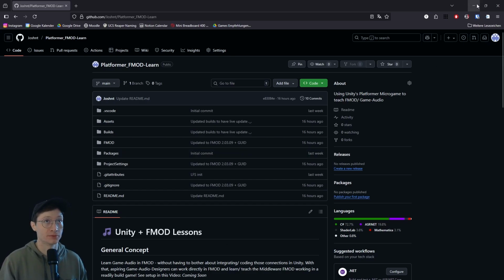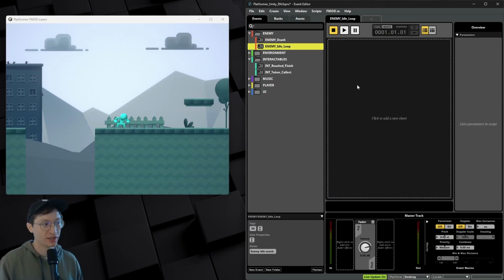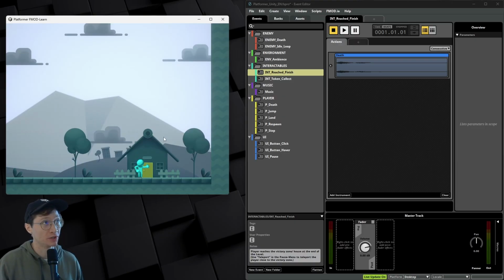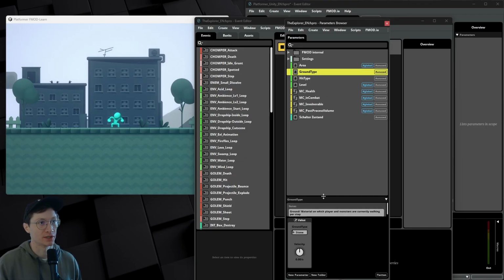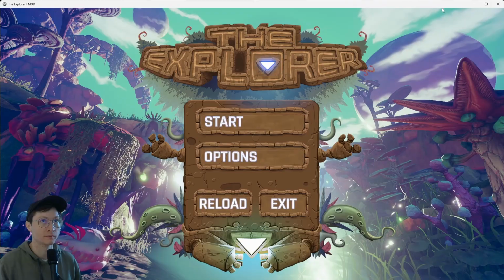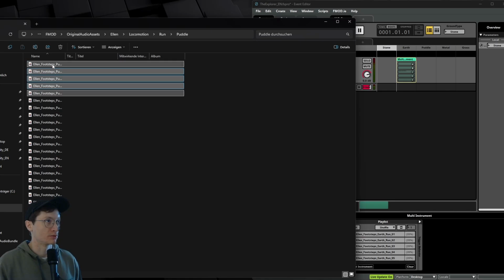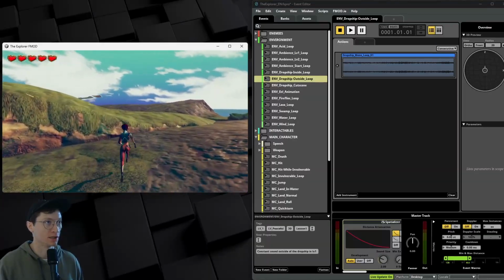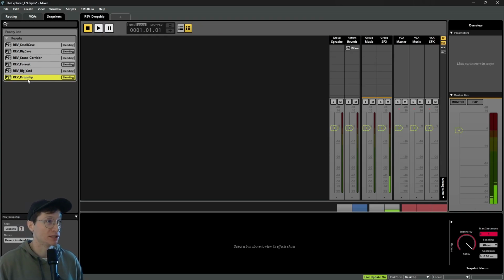FMOD Learning Games - in-depth explanation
Hope this collection of games helps you to get into Game-Audio/ FMOD or even teach it yourself!

All FMOD Learning Projects can be found and downloaded on my GitHub!
- John Lemon (Easy) (Currently WIN only & Unity Version 6)

Timestamps:
00:00 - Welcome
00:20 - Github Structure & Download
01:10 - Folder Structure
03:15 - using live-update
04:50 - Working with Looping Sounds
05:35 - 3D/ Spatialisation for Sounds
07:20 - Pause Menu Buttons
08:42 - Parameters
09:55 - Local & Global Parameters
10:10 - Notes for Events & Parameters
10:27 - Tags
11:00 - Tags in "The Explorer"
11:30 - Lesson explanation found on GitHub/ ReadMe
12:30 - Mixer View & Snapshots
14:10 - "The Explorer": different Repositories
14:35 - Folder Structure
15:10 - Build Repository
15:40 - Screencapture Repository
16:25 - Live-Update in "The Explorer"
18:22 - Using Parameters
19:40 - 3D/ Spatialisation for Sounds
21:05 - Pause Menu options
21:25 - Level Selection
23:55 - Audio Settings
24:25 - Language Setting
25:15 - No Programmer Instruments?
25:45 - Mixer view